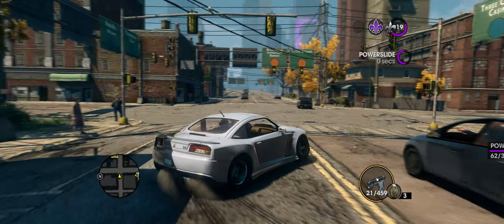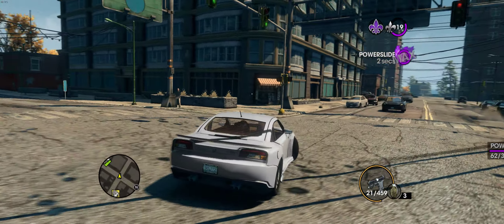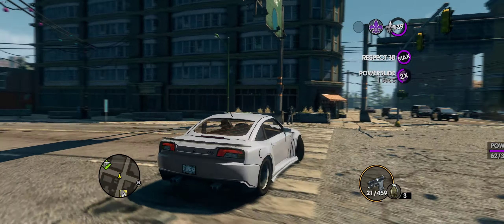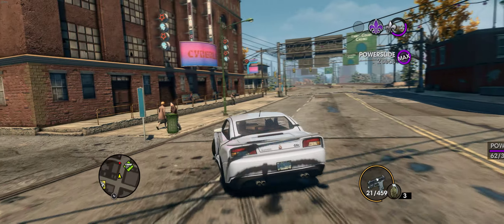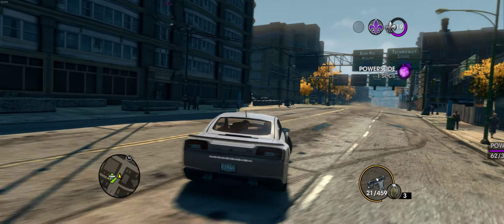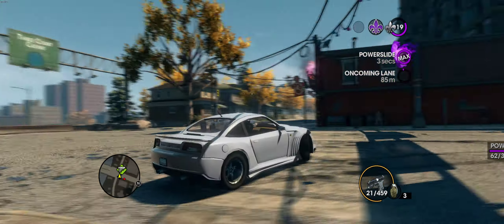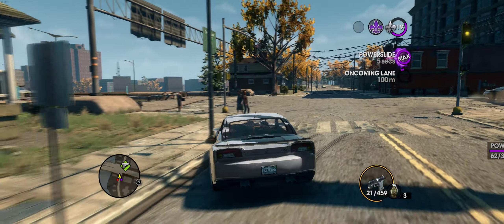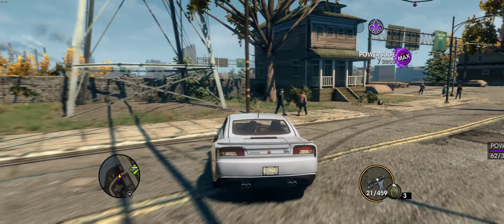Best ride ever - Saints Row The Third